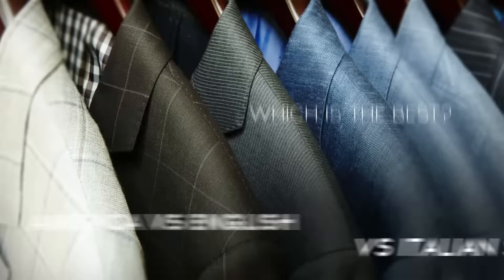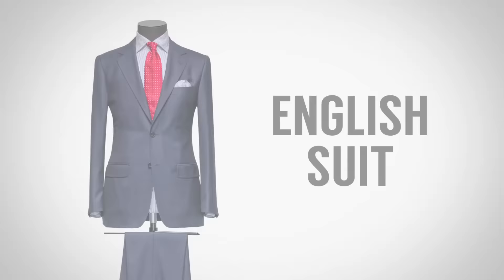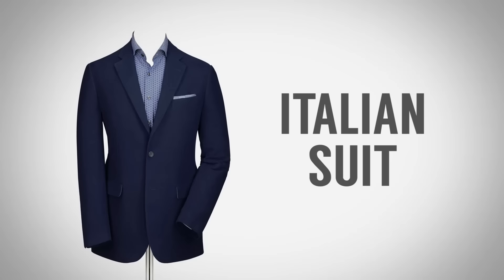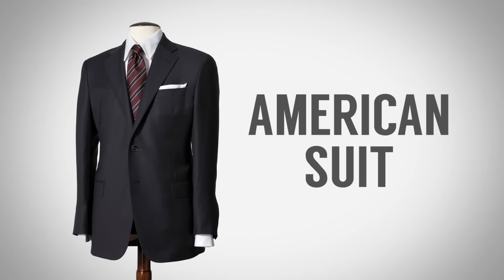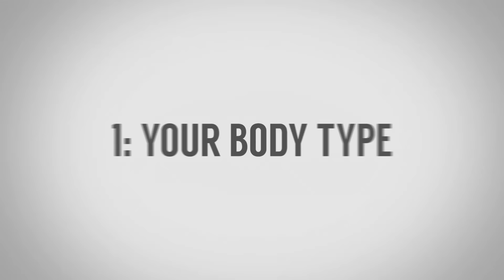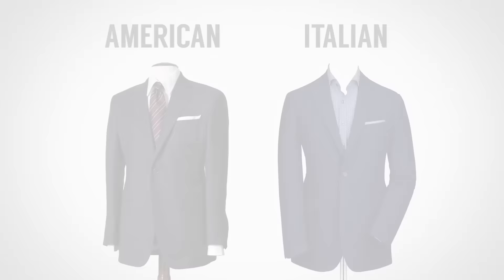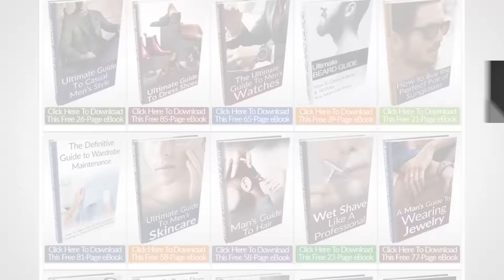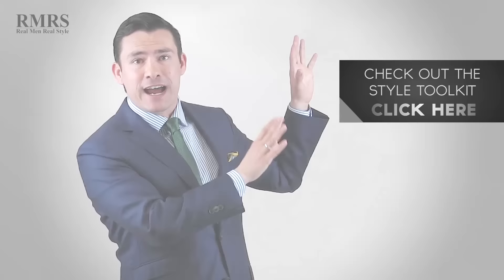American vs English vs Italian Suits | Which Suit Style Wins? | Menswear Around The World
- Click Here to go straight to the infographic of American Vs Italian Vs English Suits

Want the key to charging more for your product or service? Unlock your personal brand with our FREE masterclass

Video Summary:
0:44 - English Suit
1:34 - Italian Suit
2:11 - Amerian Suit
2:55 - Which Suit Wins?
3:18 - 3 Case Studies For Each Suit